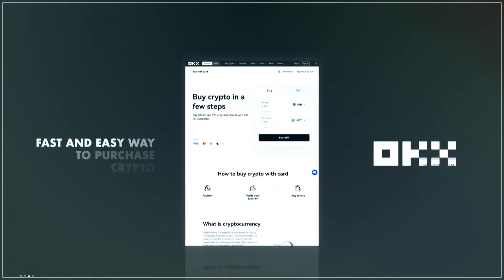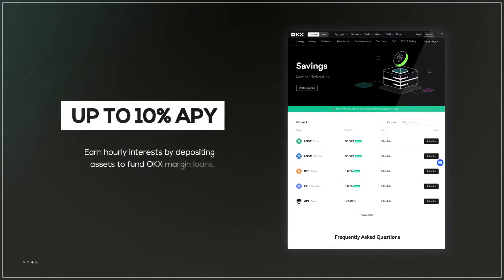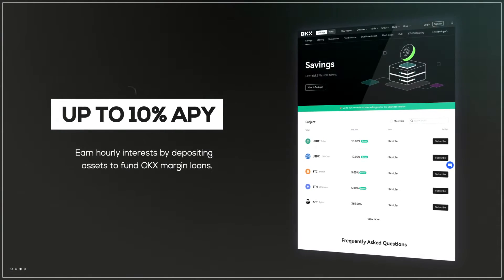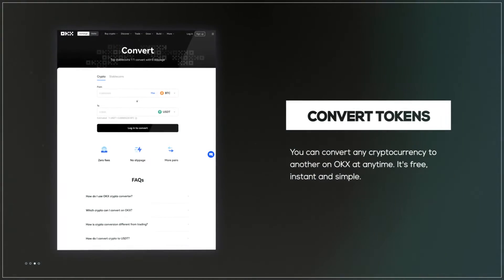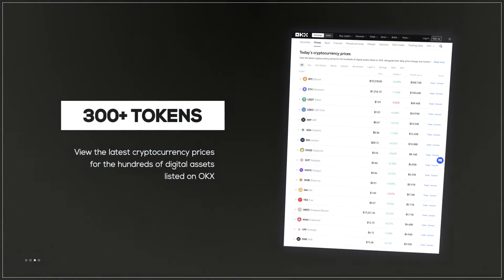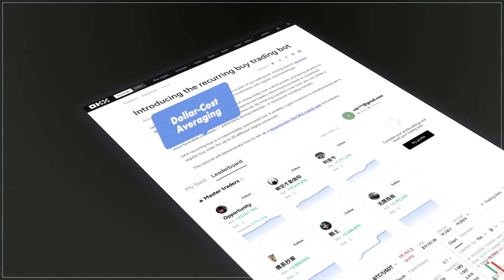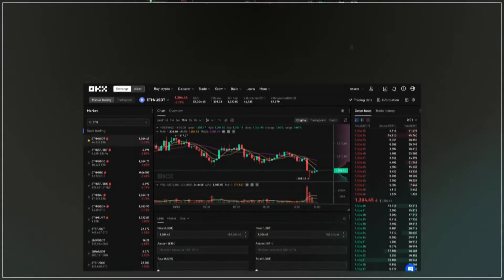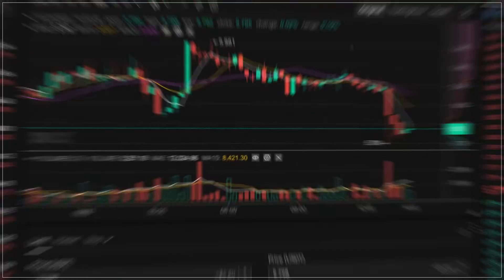Why OKX is Our Favourite Trading App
For traders and investors alike, OKX is a fast and easy way to purchase, trade, stake, convert and withdraw cryptocurrencies. Their competitive fee structure and growing list of tokens makes OKX one of the leading cryptocurrency exchanges to date. Create your account and get started today

🚨 BEWARE OF SCAMMERS IN THE COMMENT SECTION PRETENDING TO BE TRADERCOBB. WE WILL NEVER ASK FOR YOUR CRYPTO 🚨